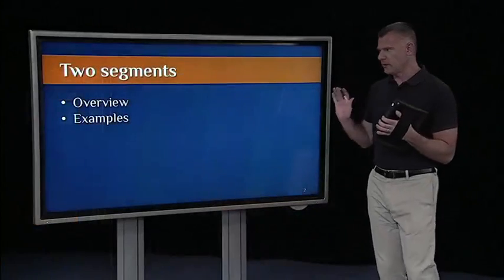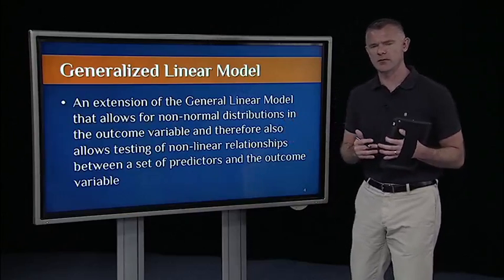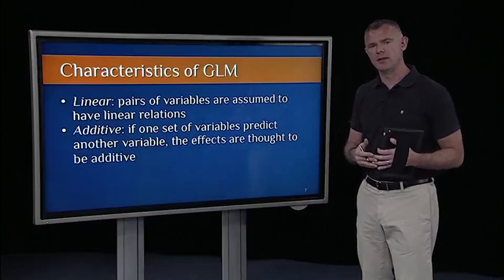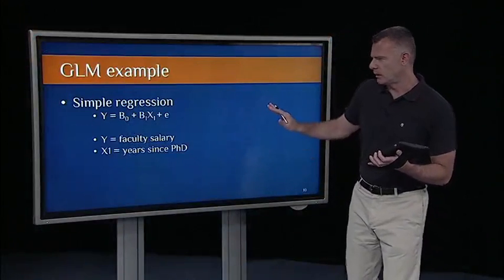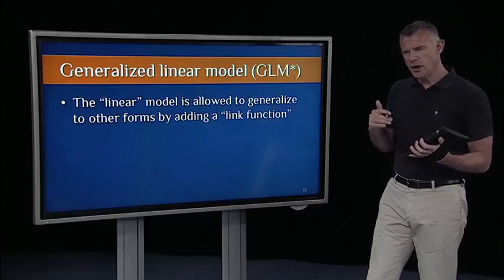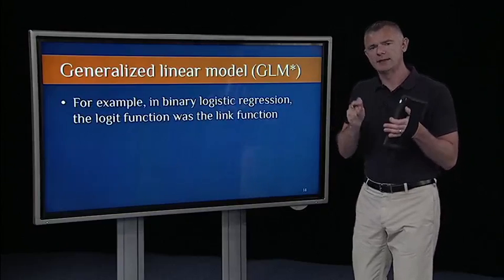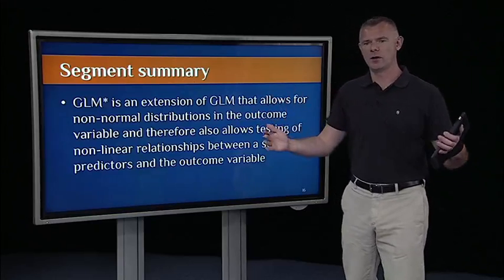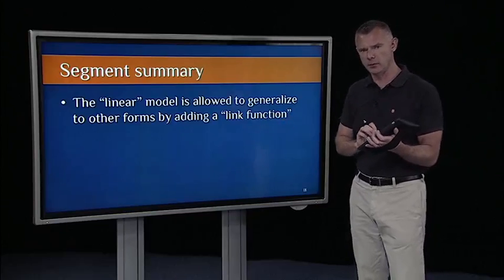24 1 Overview 8 32